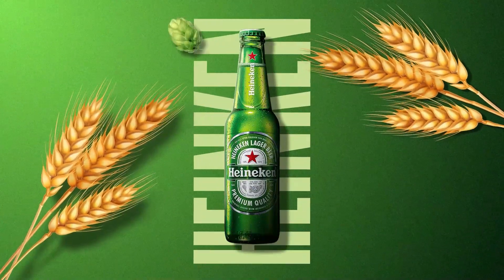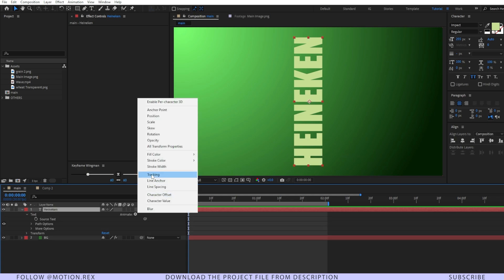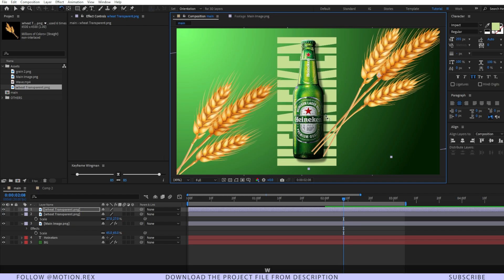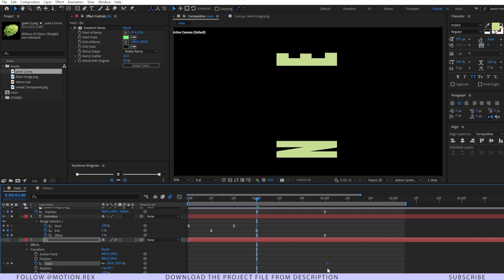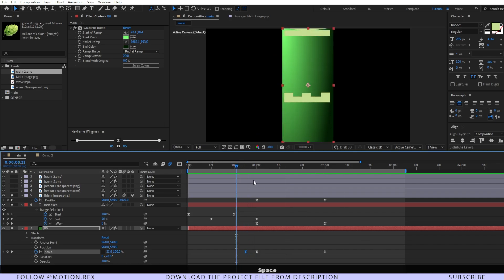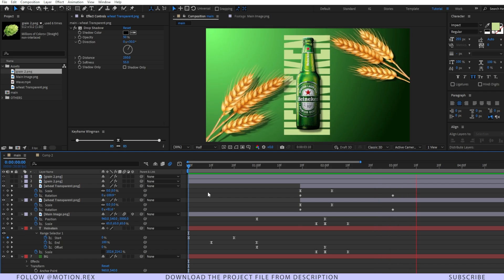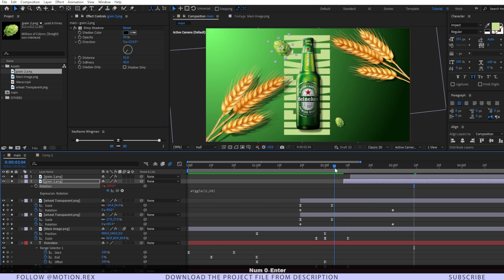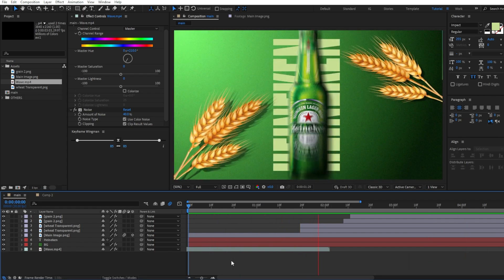Motion Graphics Product Ads in After Effects | Product advertisement Animation - Motion Rex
In this after effects tutorial, you will learn how to make motion graphics product ads or product video editing in after effects, It covers topics like motion graphics product ads tutorial, motion graphic ads in after effects, motion graphics commercial ads, how to create ads video for digital marketing, etc.

Time stamps:
00:00 - Intro
00:32 - Text Animation
02:30 - Design Setup
03:59 - Applying Animation Principles
09:55 - Wave Animation add
10:06 - Styling

Motion Rex